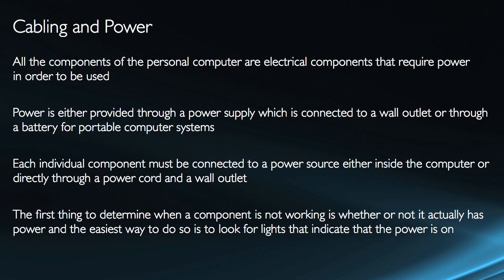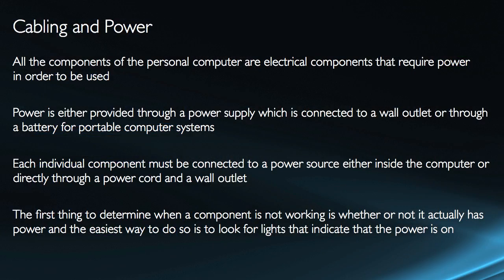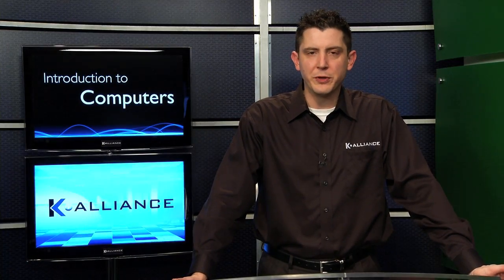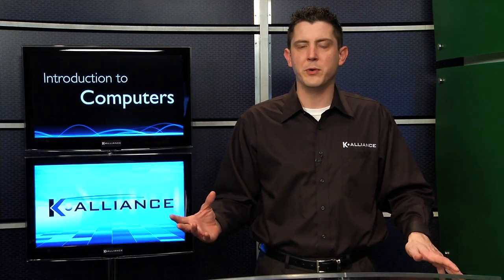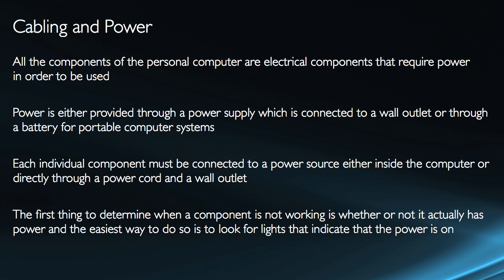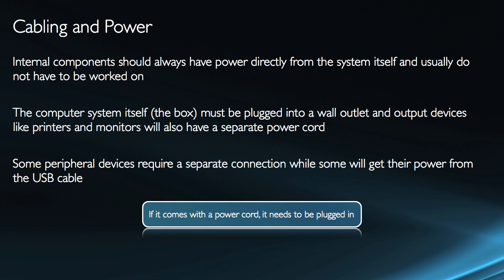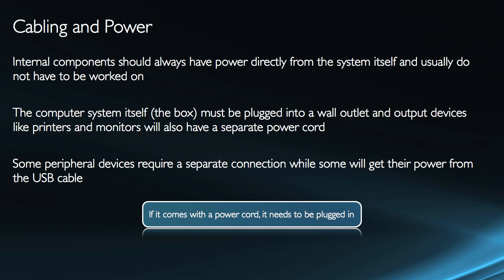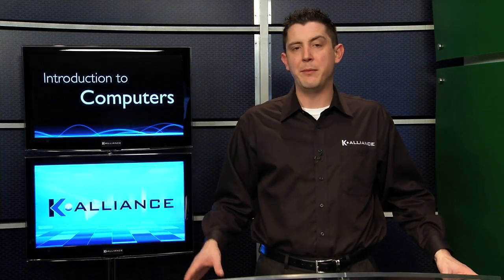Introduction to Personal Computers Tutorial: Cabling and Power | K Alliance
Learn about Cable and Power with this Computer Basics training video. Contact K Alliance for more info. - 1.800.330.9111